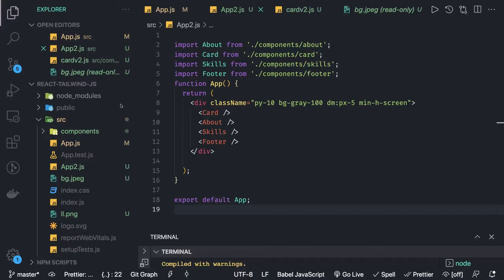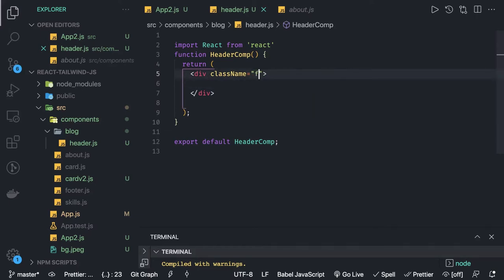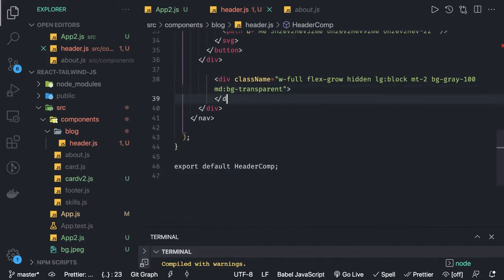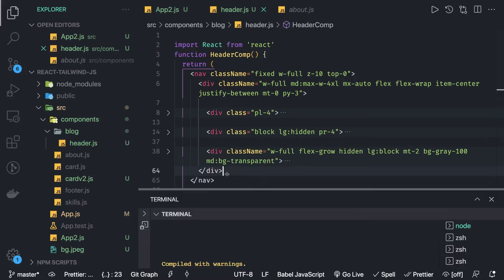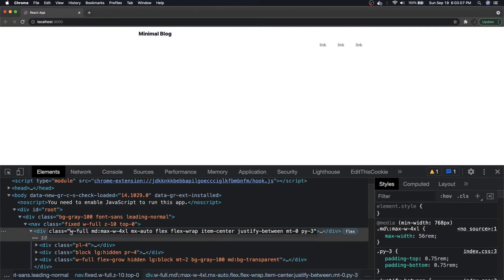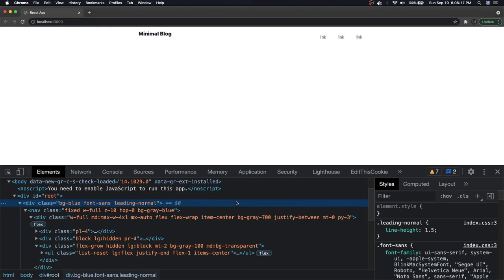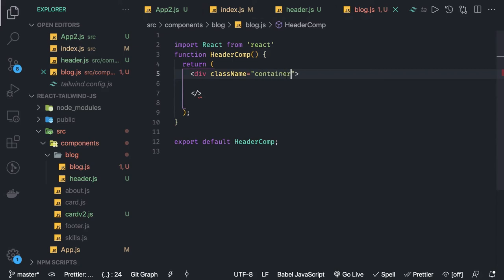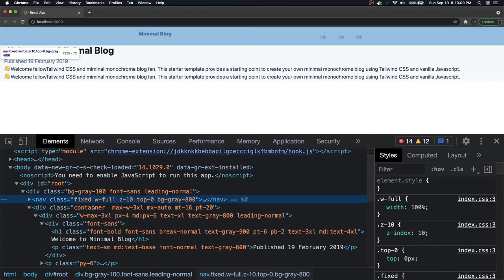Tailwind CSS Building Demo application #04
In this playlist we are going to cover about tailwind with react js
1. setting up tailwind with
2. setting up react app with tailwind
3. setting up tailwind configuration
4. creating simple layouts using tailwind
5. understanding tailwind css and styles